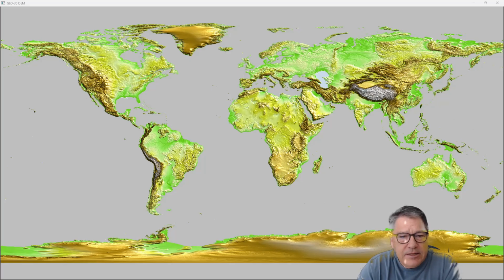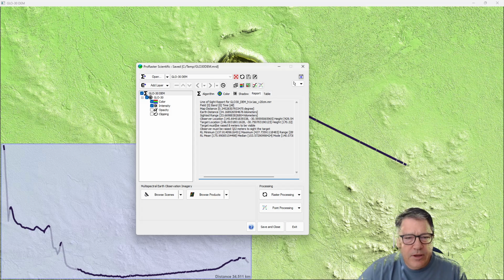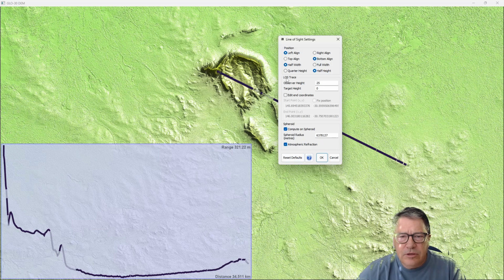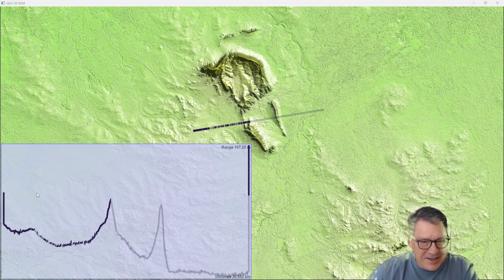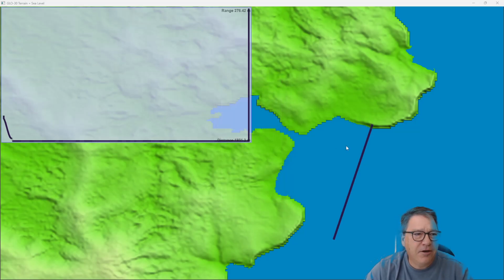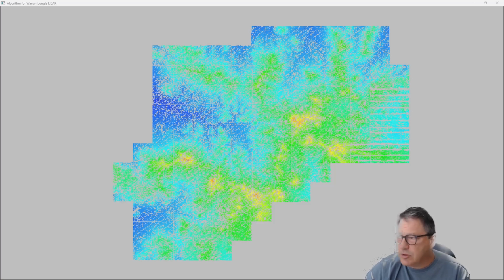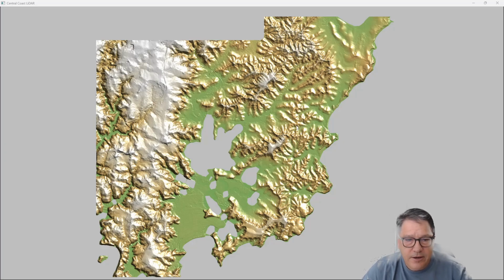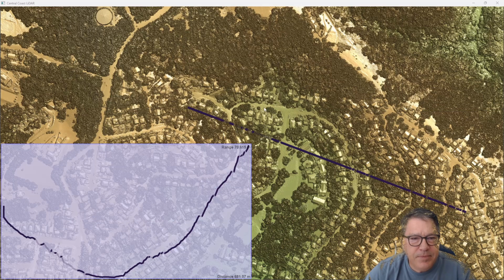Deep Dive: New Line-of-Sight Map Tool in ProRaster Version 4.1.0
Learn how to use the Line of Sight Map Tool in ProRaster Essential, ProRaster Premium, and ProRaster Scientific version 4.1.0.

The Line of Sight Map Tool is an interactive tool that performs a line-of-sight analysis in real-time along a user-defined baseline. As you drag the baseline end-point a profile is continuously updated and displays the terrain profile and visibility along that profile. With the Line of Sight Map Tool, you can answer the following questions: “What can I see from here?” and “Can I be seen from there?”

0:00 Line-of-Sight Basics
3:40 Settings
7:05 Observer and Target
9:32 Example: Land and Ocean
12:55 Example: LiDAR Warrumbungle Ranges
16:54 Example: LiDAR Central Coast